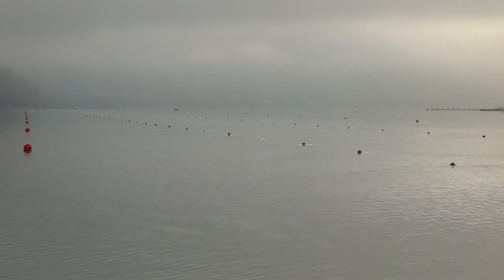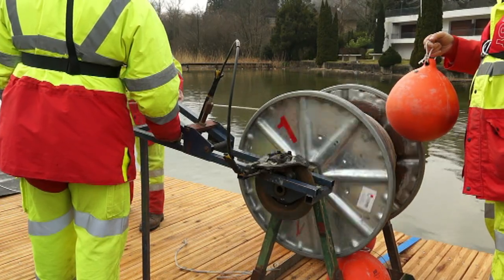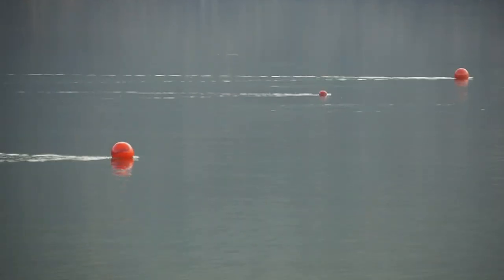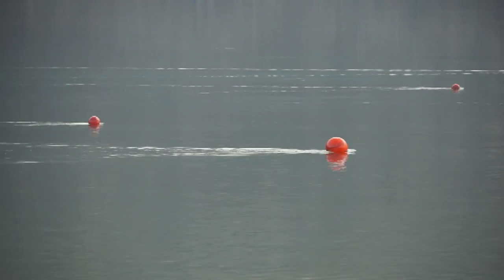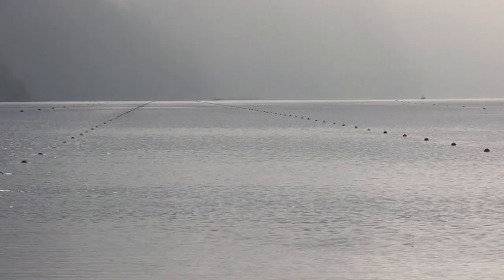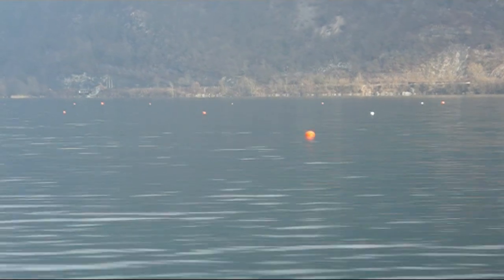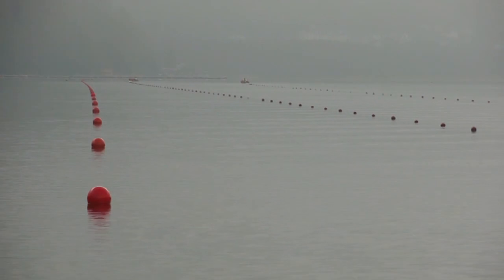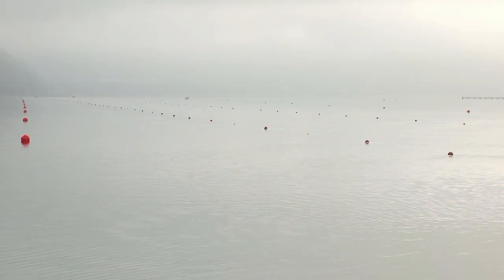Montage du nouveau bassin d'aviron - Lac d'Aiguebelette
En préparation des Championnats du monde de 2015, les équipes du Conseil général de la Savoie et de la base départementale d'aviron du lac d'Aiguebelette, ont monté pour la première fois le nouveau bassin. Un bassin qui ne sera installé que deux fois par an.